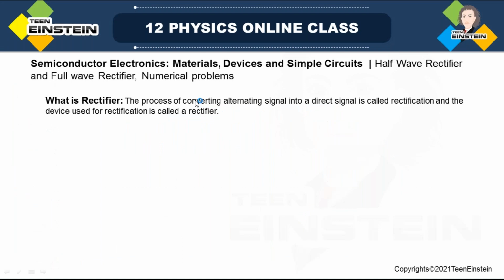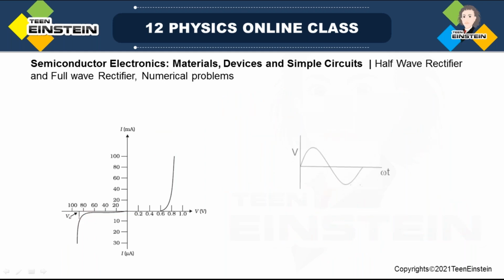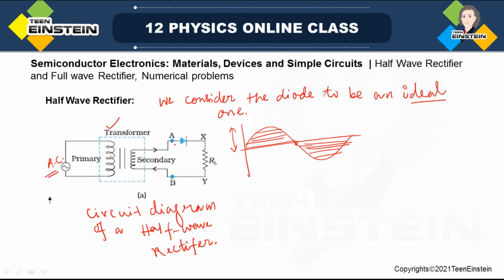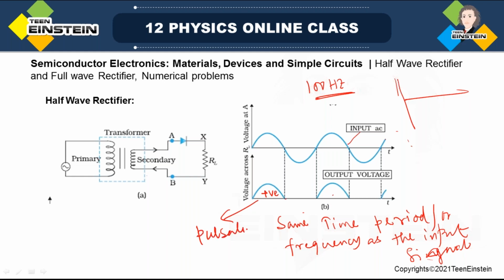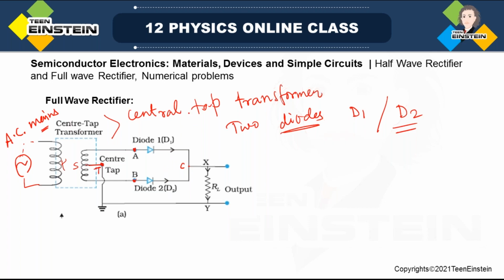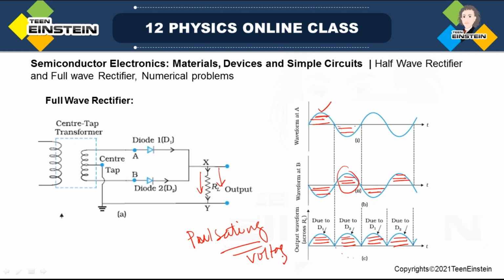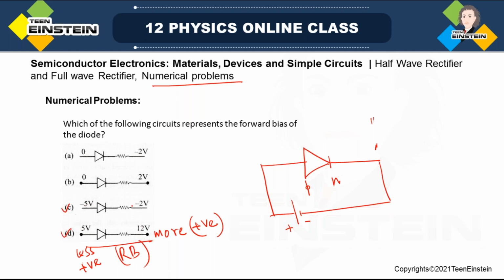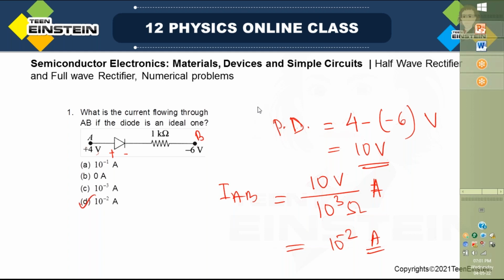TeenEinstein |Half Wave Rectifier | Full wave Rectifier | Numerical problems | class12 | physics